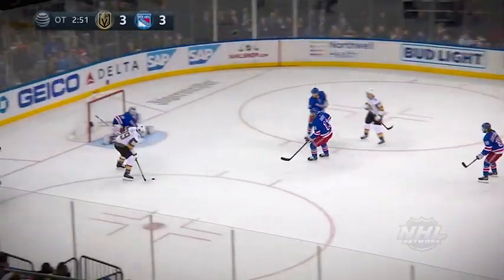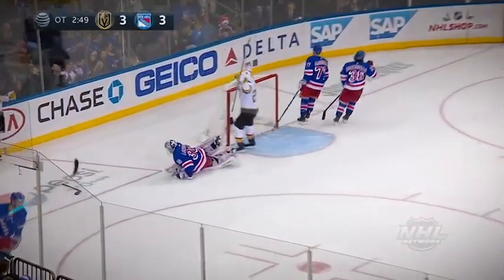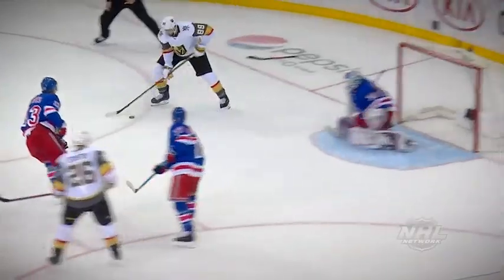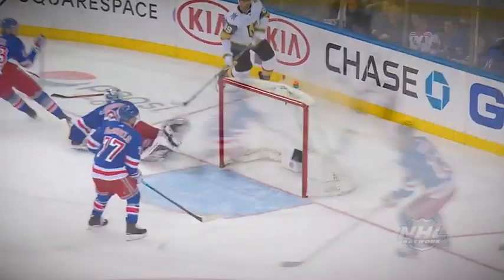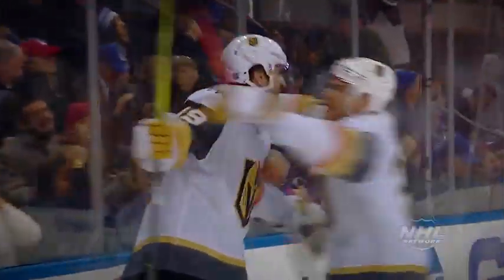NHL On The Fly: Top Shelf Dec 16, 2018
Linus Ullmark's glove save opened the door for the first of four Buffalo goals in their 4-2 win while Alex Tuch's overtime goal lifts Vegas